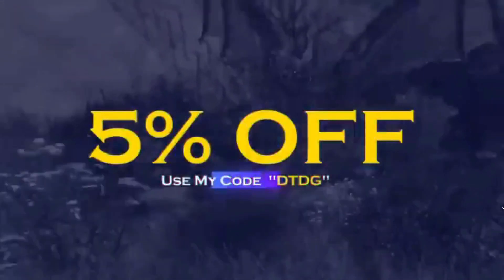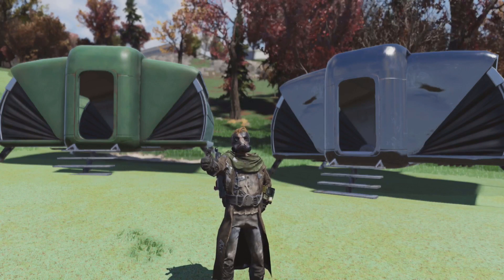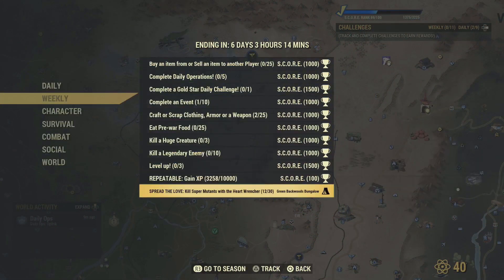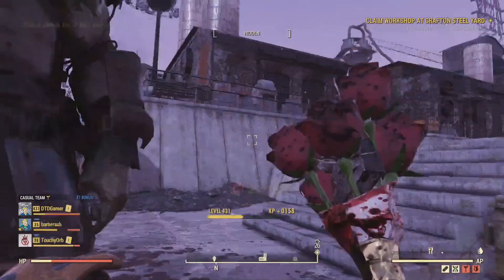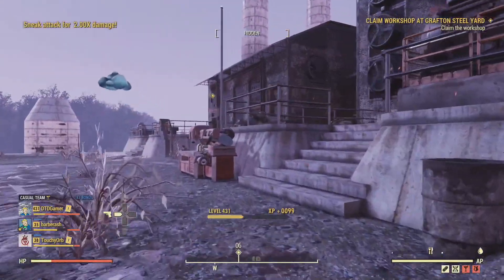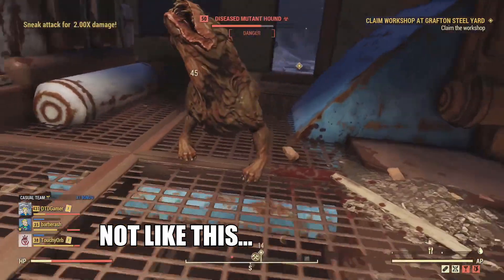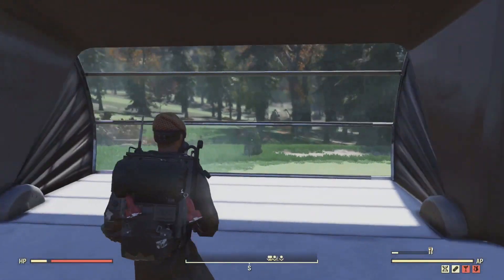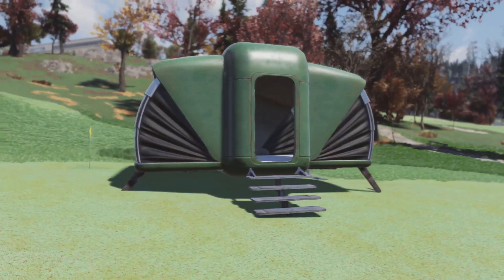*FREE* GREEN BACKWOODS BUNGALOW added to Fallout 76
*FREE* GREEN BACKWOODS BUNGALOW! How to Guide | Fallout 76
This week's Fallout 76 Spread the Love weekly Challenge is offering players the new Fallout 76 Green Backwoods Bungalow just for completing a pretty easy challenge. In this video i am giving a easy Fallout 76 Guide to how to complete this challenge as well as showcasing the new camp item. Hope you all enjoy.